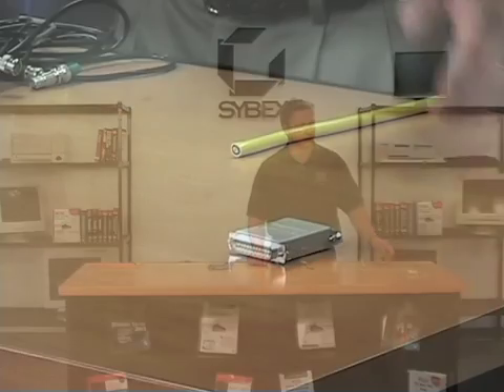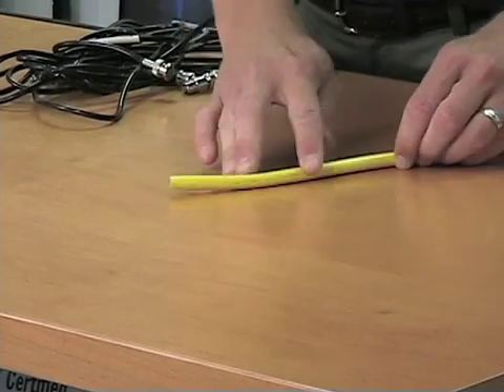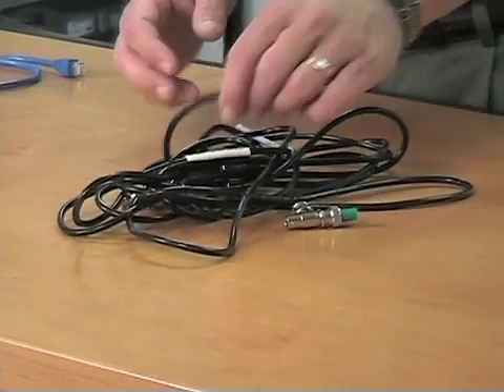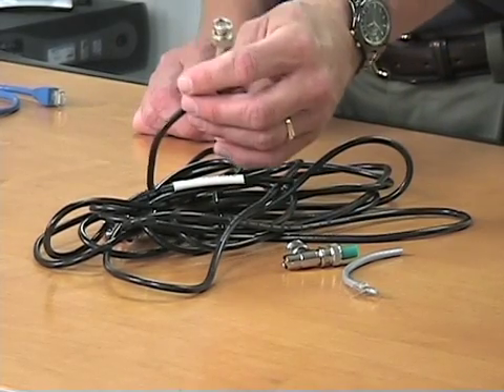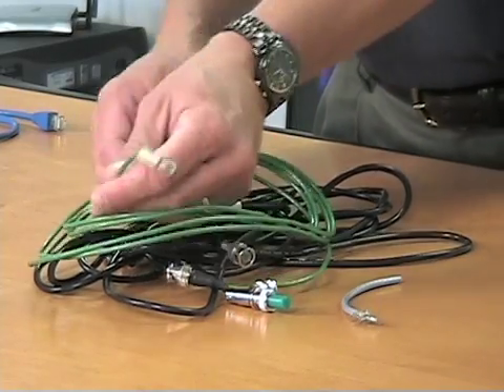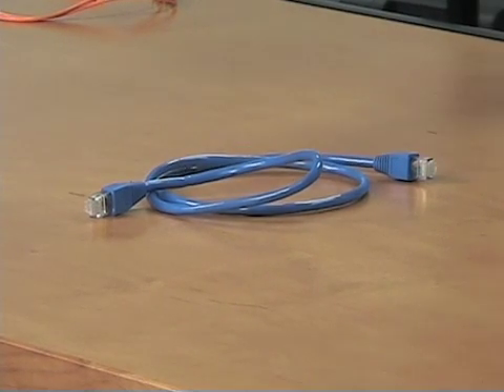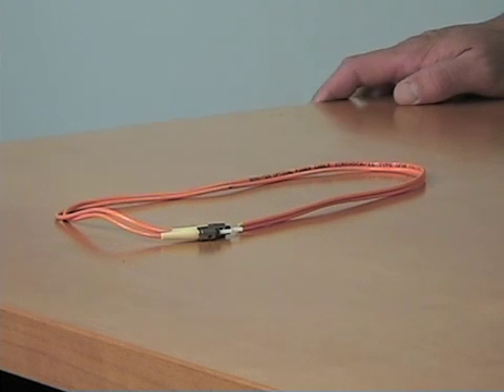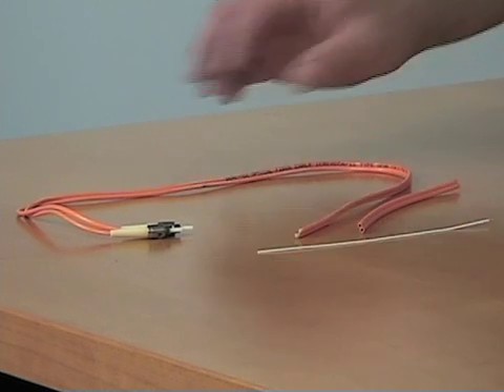Network Cable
An intro to networking cables. Includes various types of networking cables.